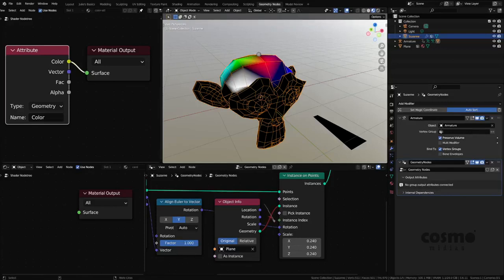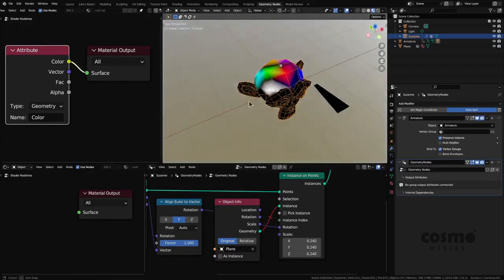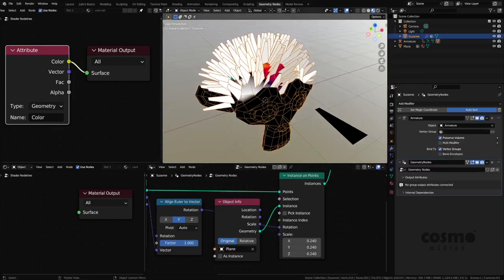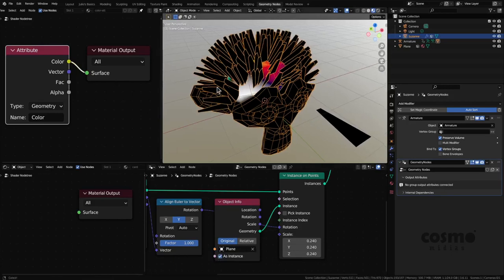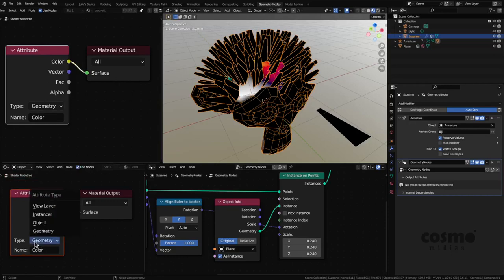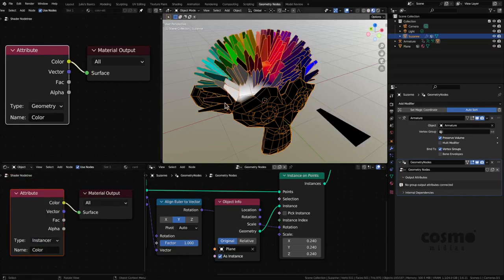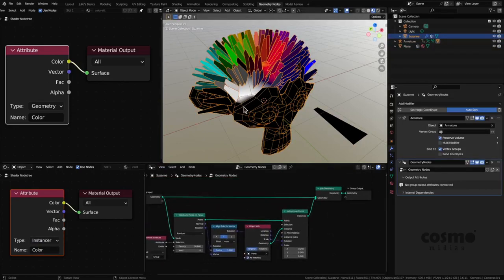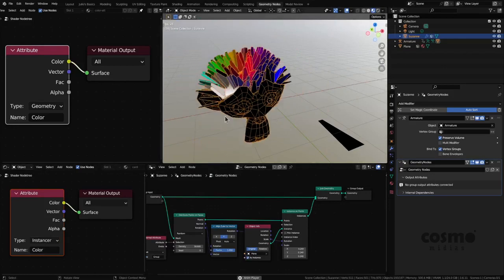Dynamic accessing attributes from Instancer to Instances in Geometry Nodes.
With this technique you will be able to populate neutral generic textured cards and use the color attributes from the Instancer to the Instanced particles, without realizing them into geometry, to decide its variance in the shader itself!